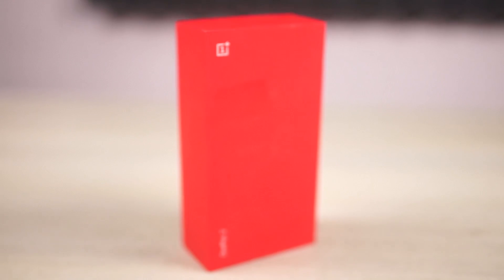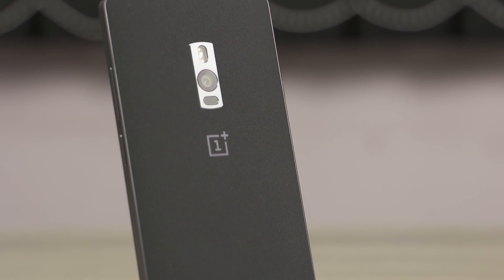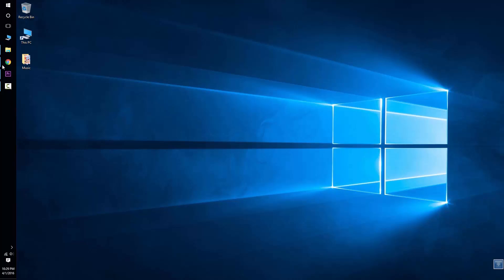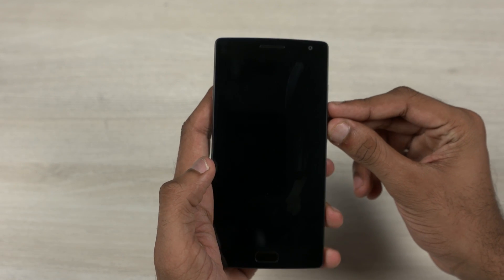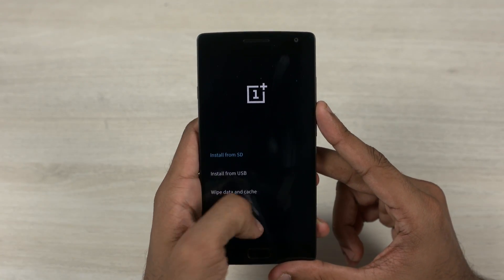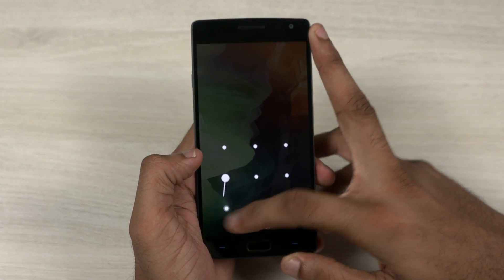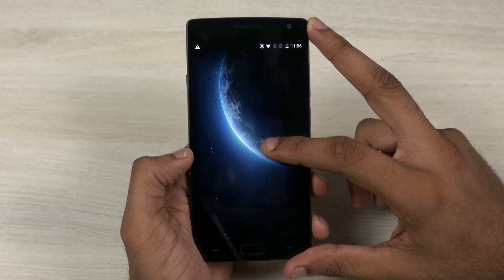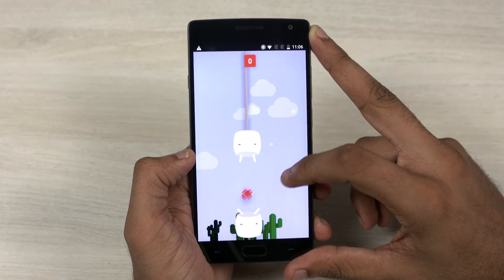OnePlus 2 - Oxygen OS 3.0 Marshmallow Update - How to Flash!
Our video tutorial on how to install the new Android 6.0 Marshmallow based Oxygen OS 3.0 onto the OnePlus 2.

Where to Buy the OnePlus 2?

Music Credit